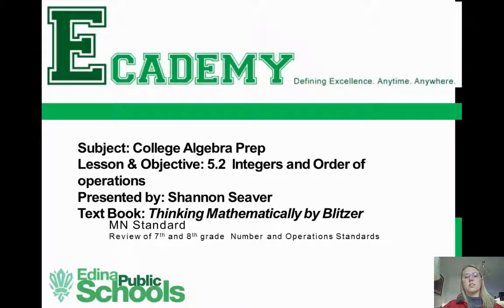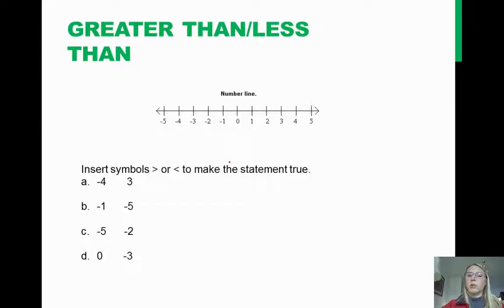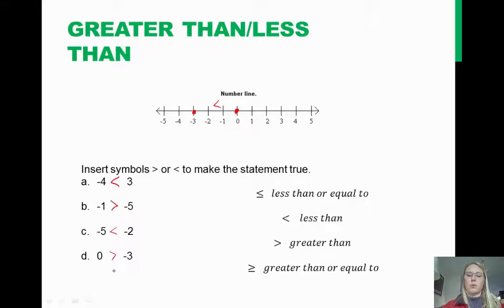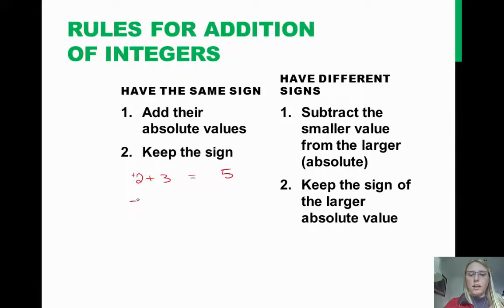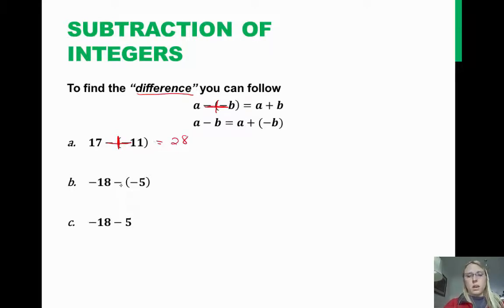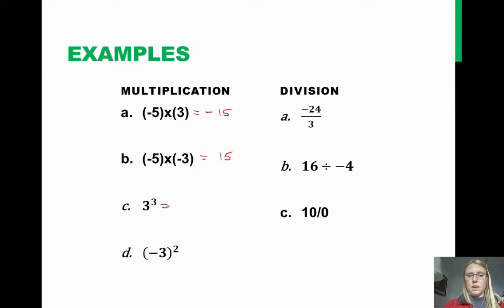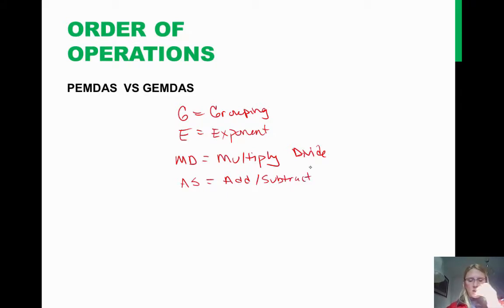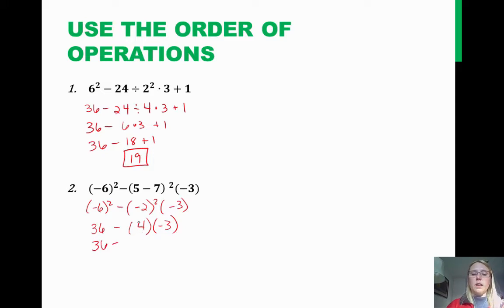5 2 Integers and Order of Operations